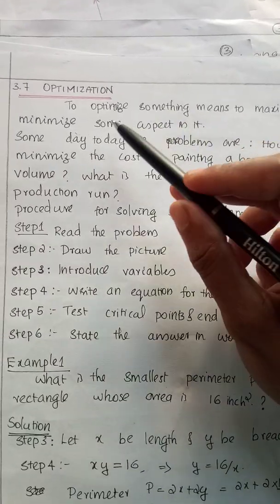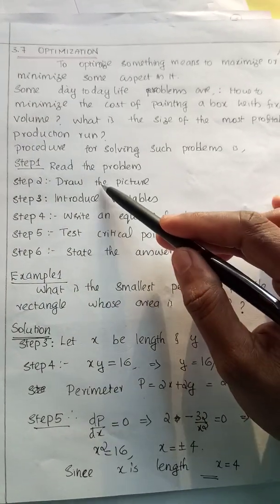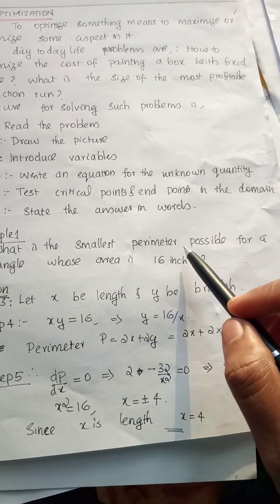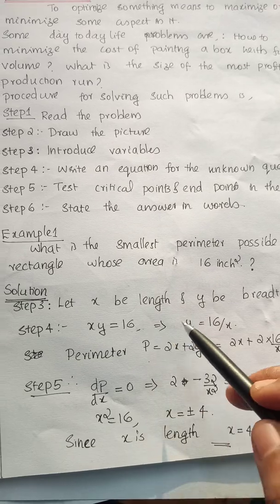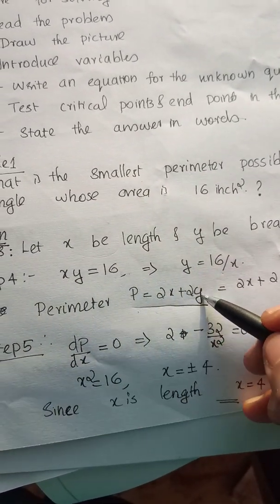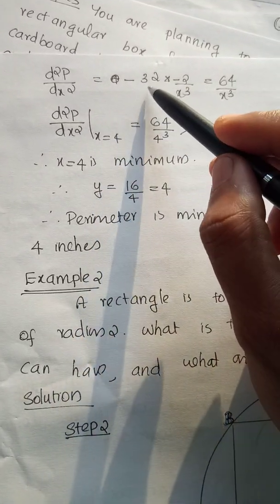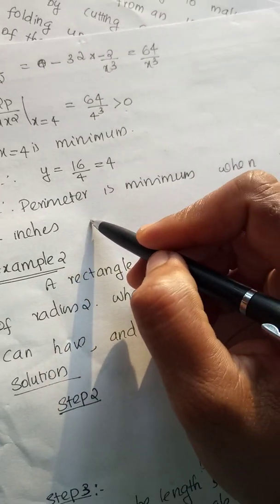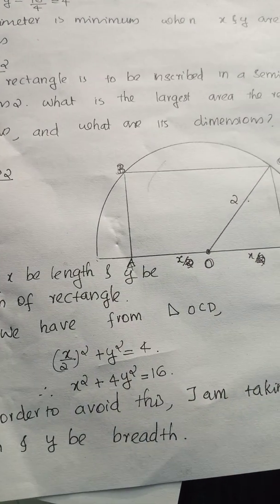MTS2B02_session5_part-7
Optimisation